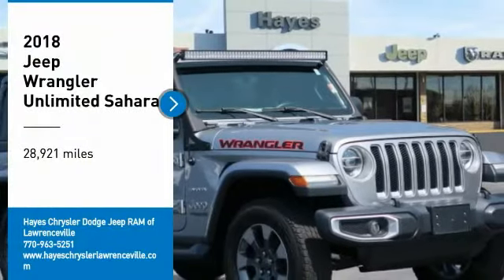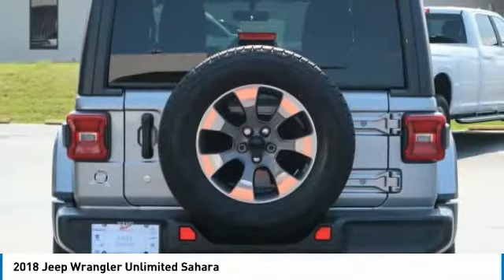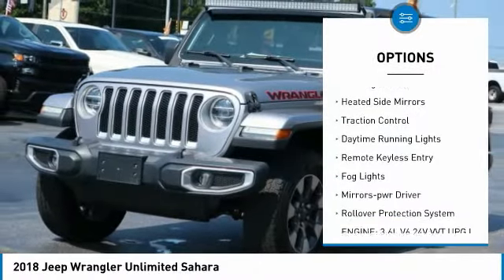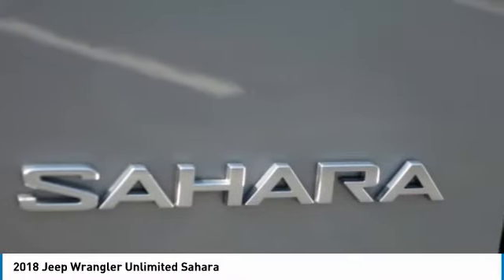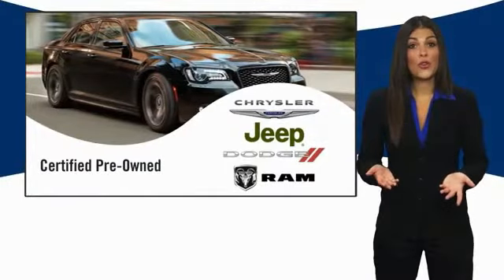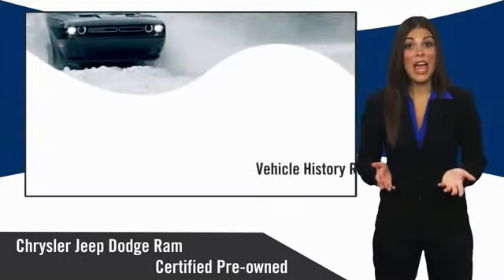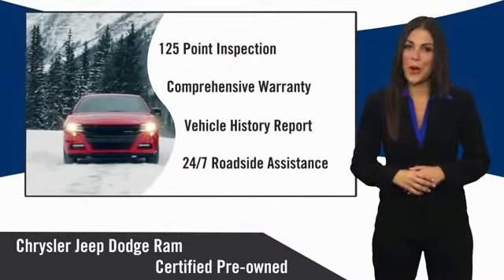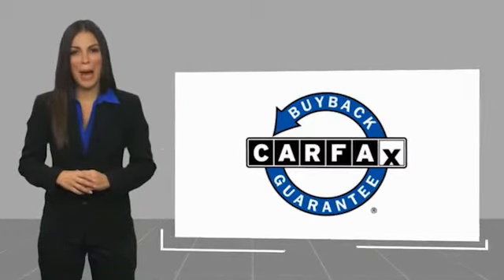2018 Jeep Wrangler Unlimited Lawrenceville GA 19452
2018 Jeep Wrangler Unlimited Sahara

Must print ad and present ad at time of sale to receive quoted price.brbrOdometer is 5568 miles below market average!brbrClean CARFAX. Certified. FCA US Certified Pre-Owned Details:brbr  * Warranty Deductible: $100br  * Includes First Day Rental, Car Rental Allowance, and Trip Interruption Benefitsbr  * Powertrain Limited Warranty: 84 Month/100,000 Mile (whichever comes first) from original in-service datebr  * Vehicle Historybr  * 125 Point Inspectionbr  * Transferable Warrantybr  * Limited Warranty: 3 Month/3,000 Mile (whichever comes first) after new car warranty expires or from certified purchase datebr  * Roadside AssistancebrbrbrAwards:br  * 2018 KBB.com 10 Most Awarded Brands